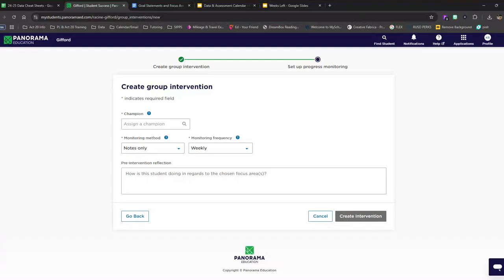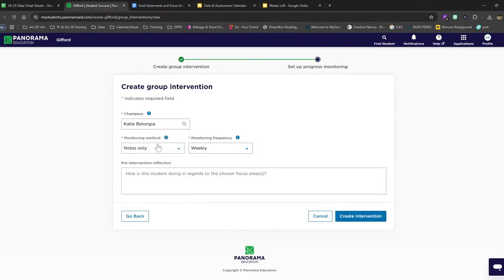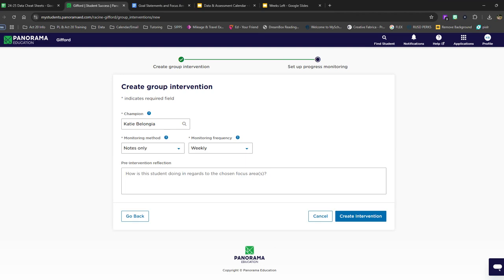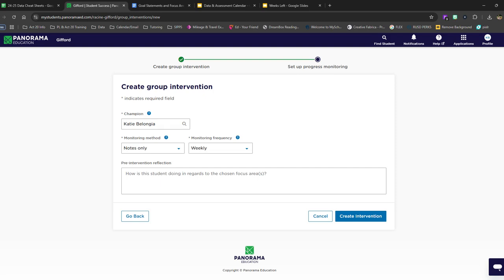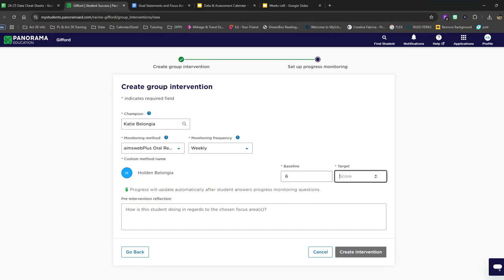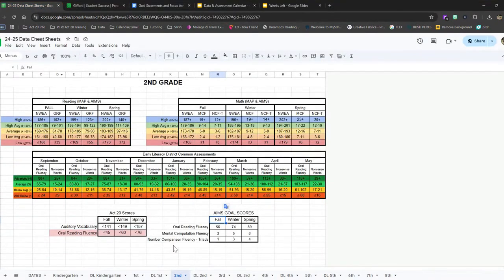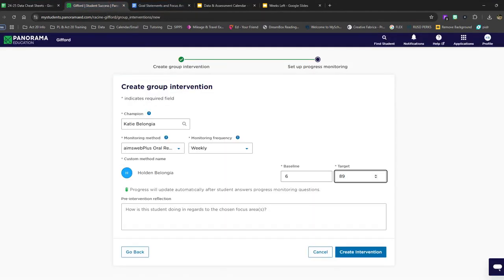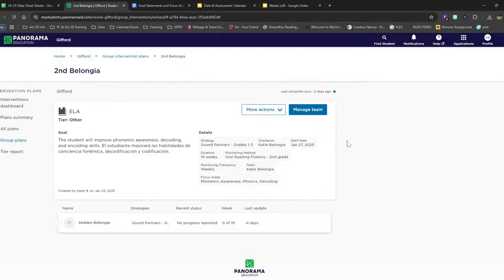Creating a PRP Part III